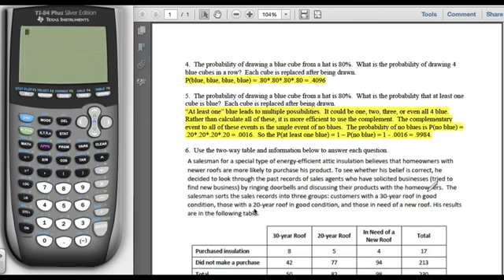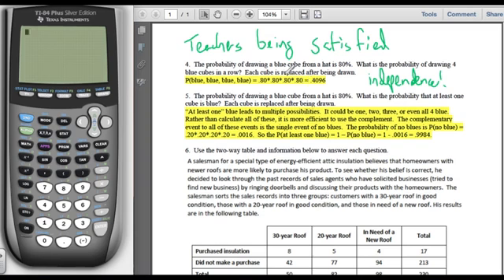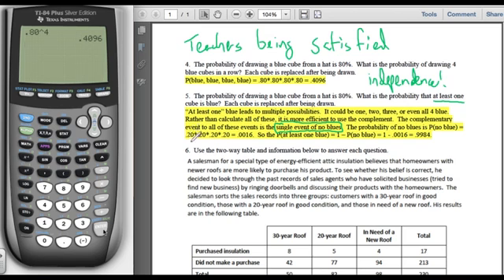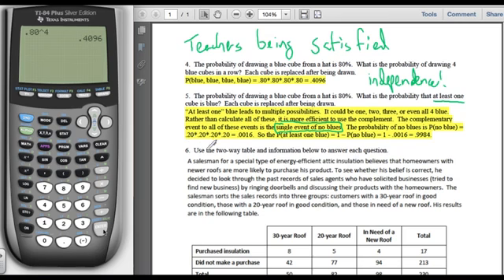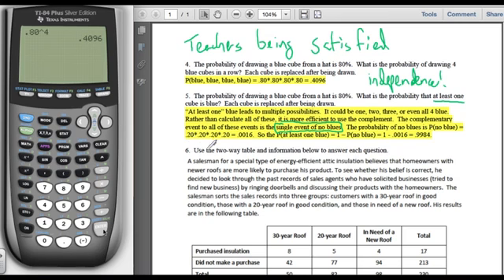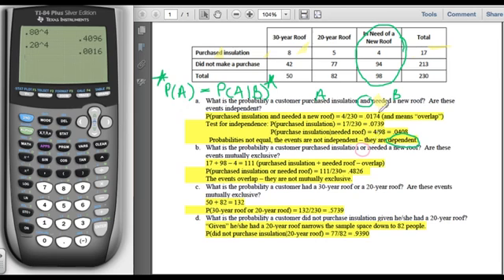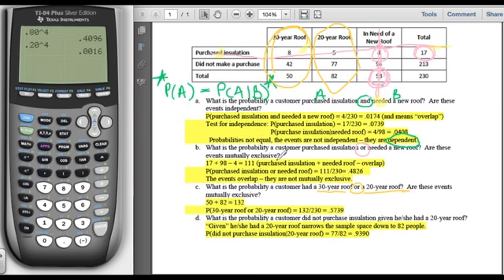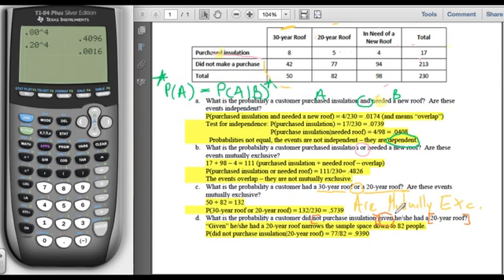STA2023 Test 2 Review Video 3